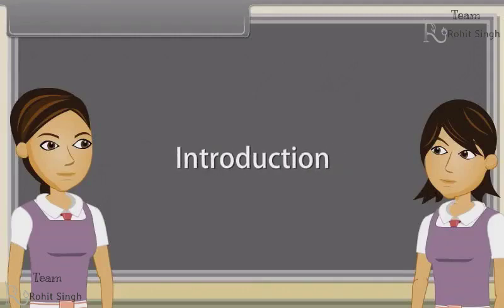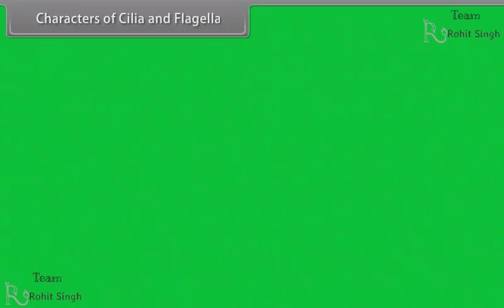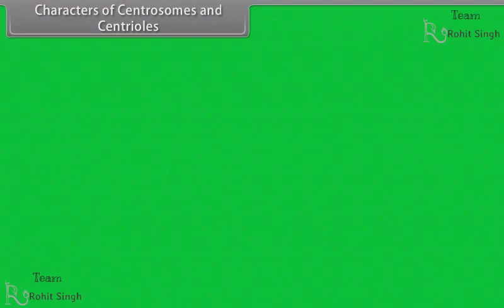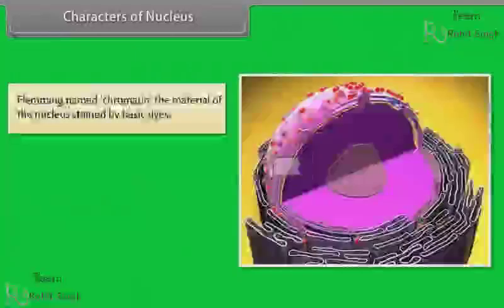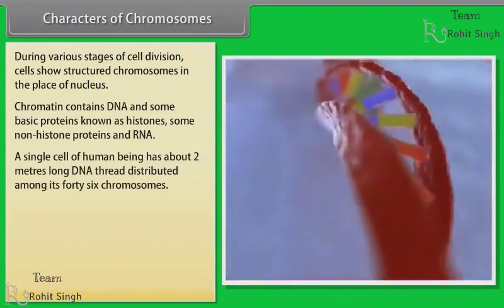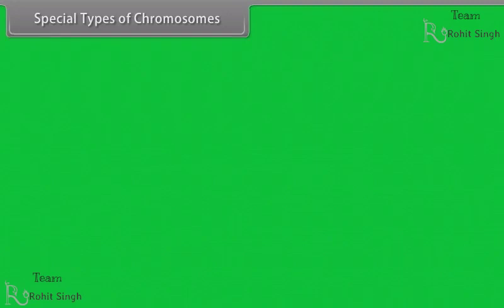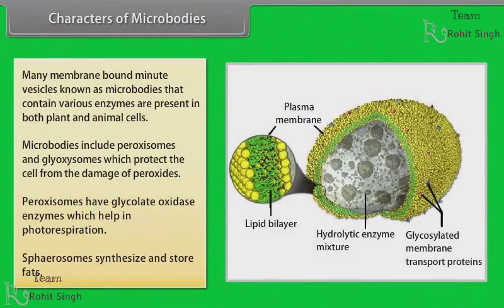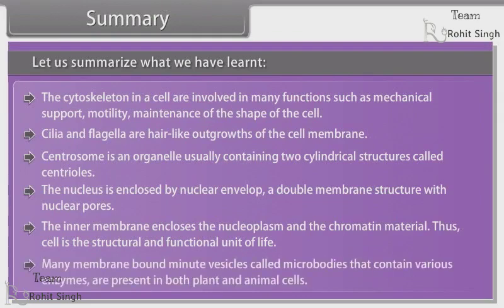Class 11th EM BIOLOGY Cell The Unit Of Life V 12